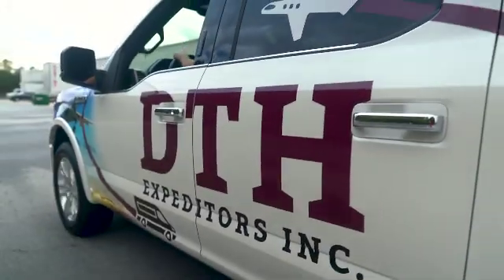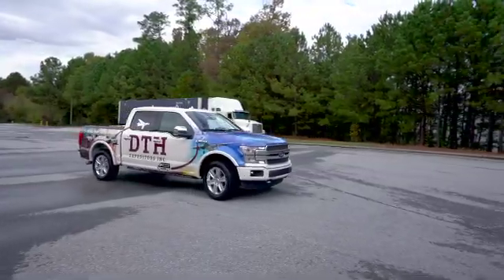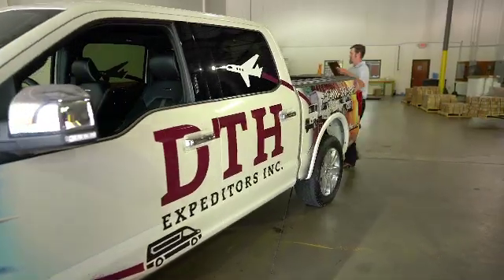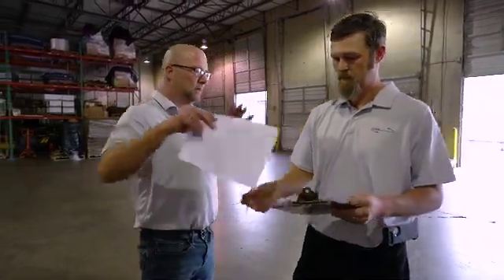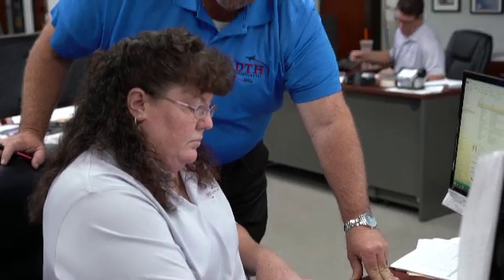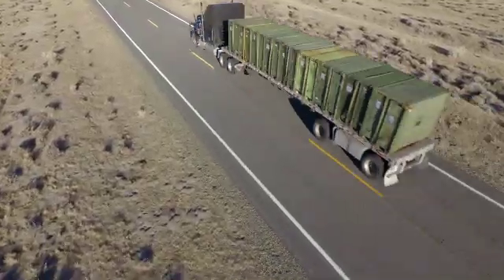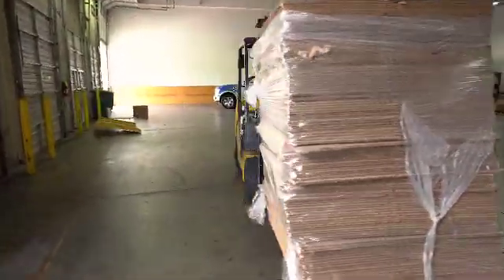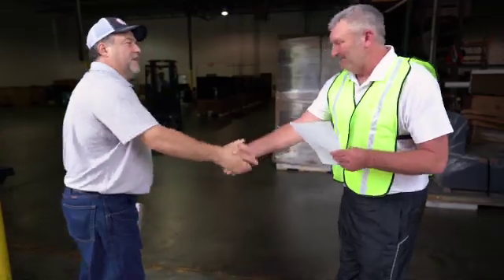DTH Expeditors Company Profile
Our recently aired segment on PBS